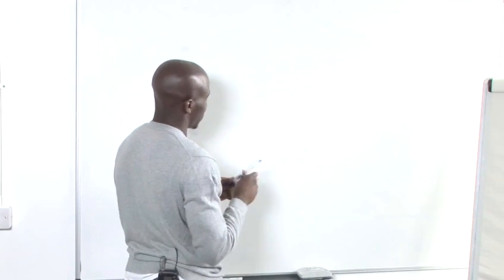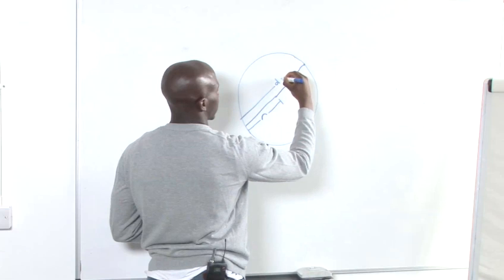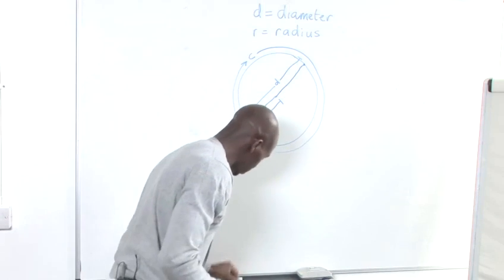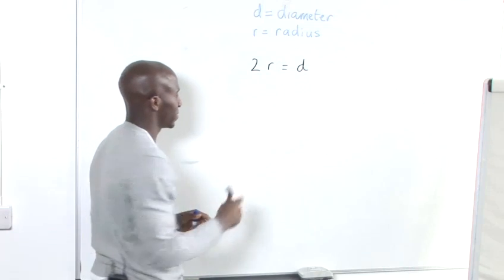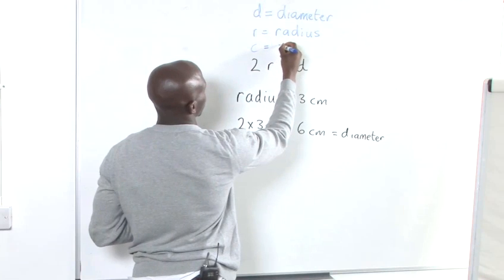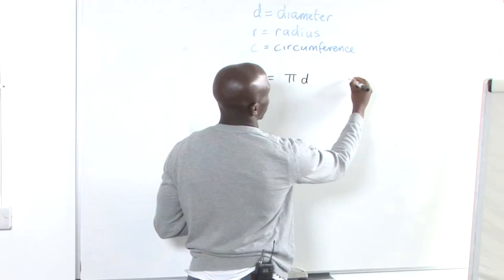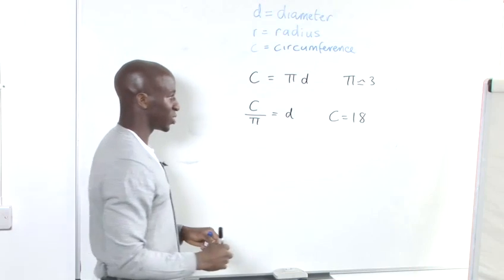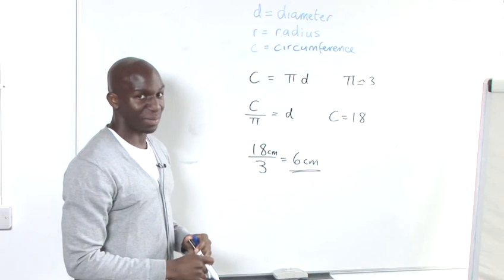How To Determine The Diameter Of A Circle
A how to video on How To Determine The Diameter Of A Circle that will improve your math skills. Learn how to get good at math from Videojug's hand-picked professionals.